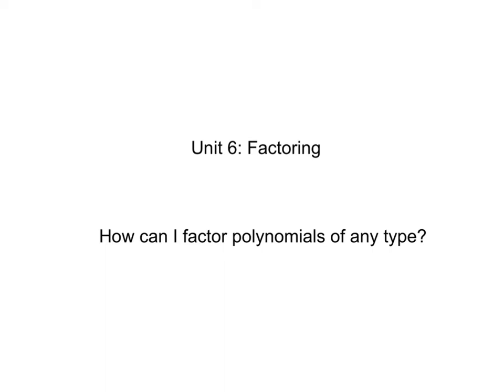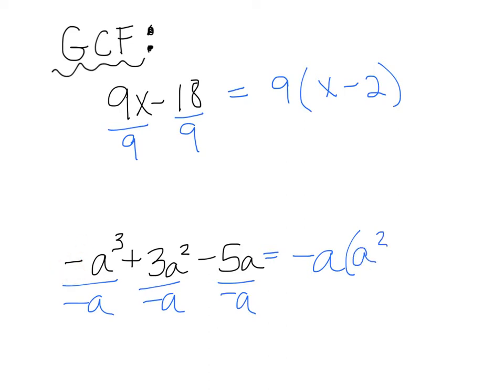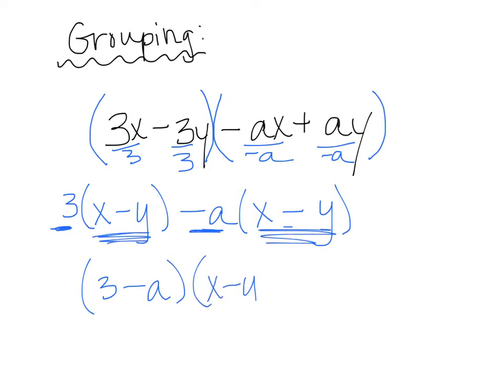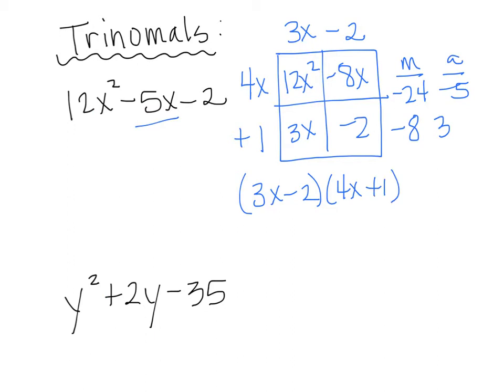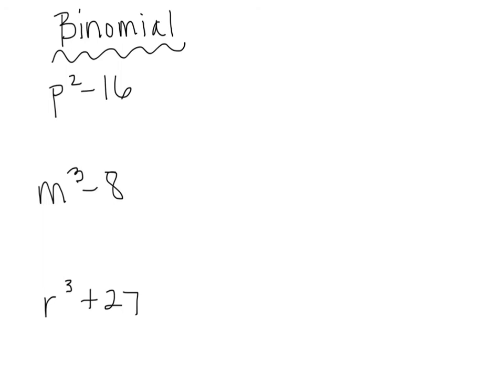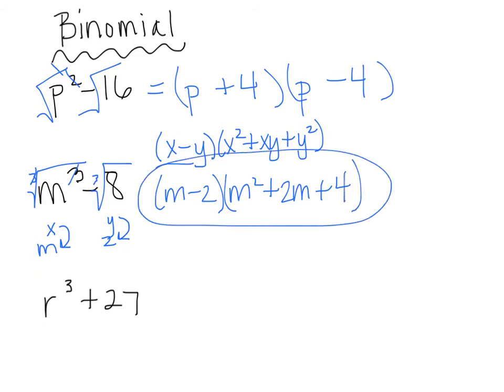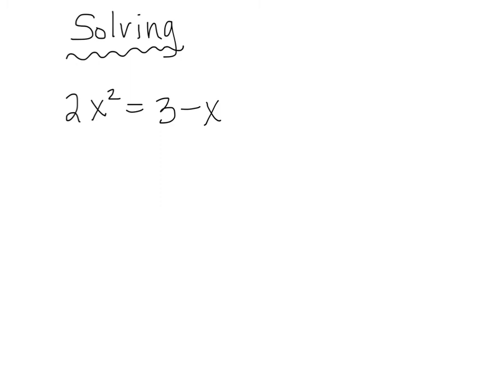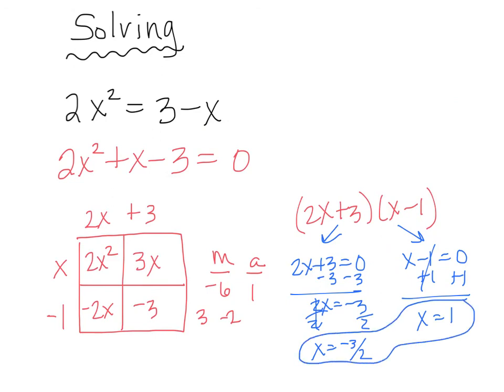Unit 6 Notes